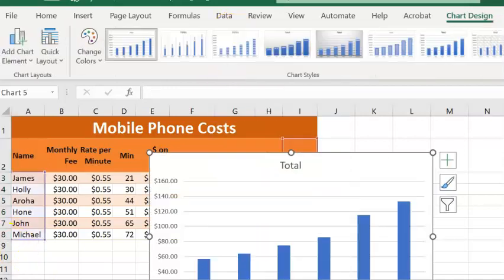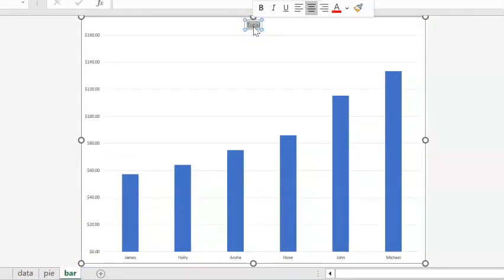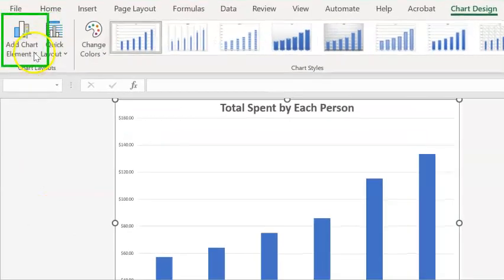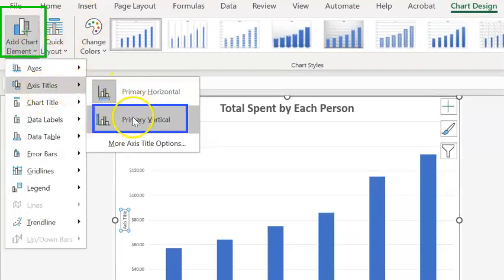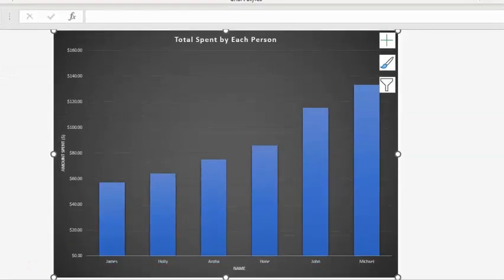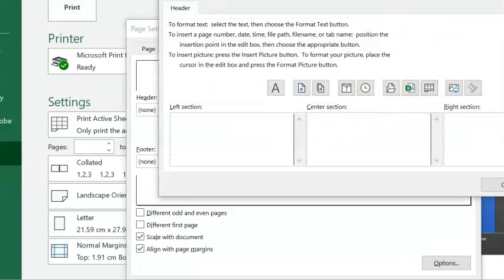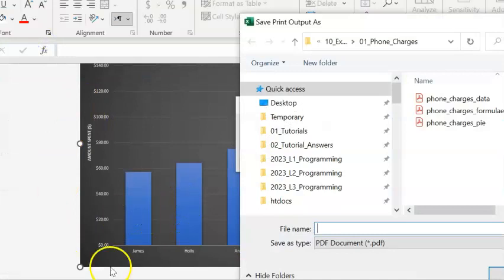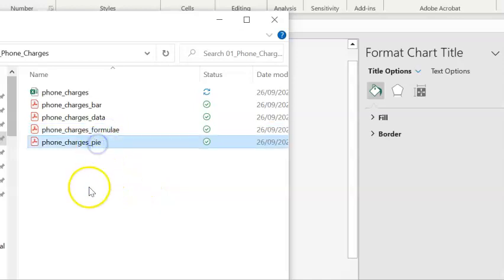06 bar chart